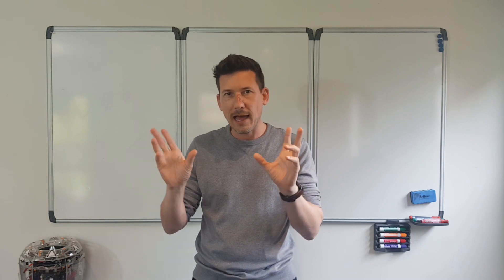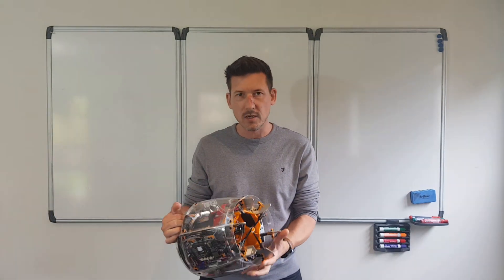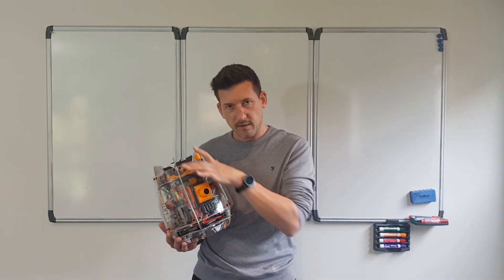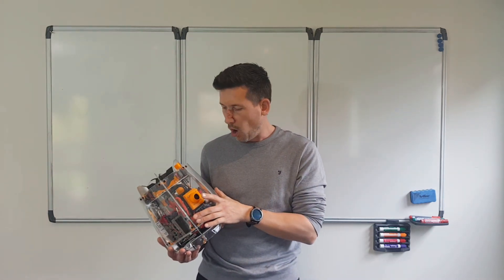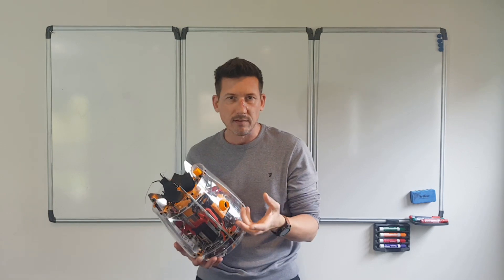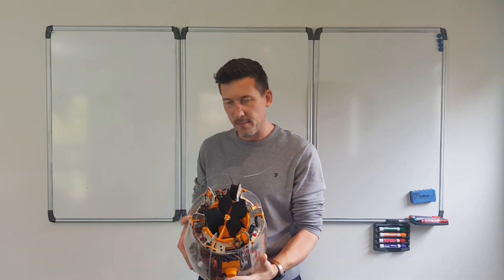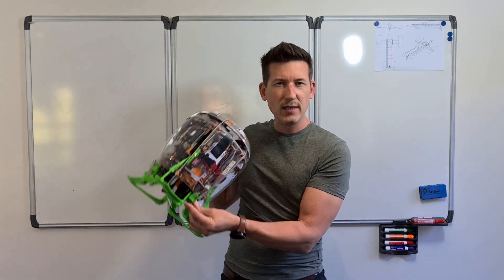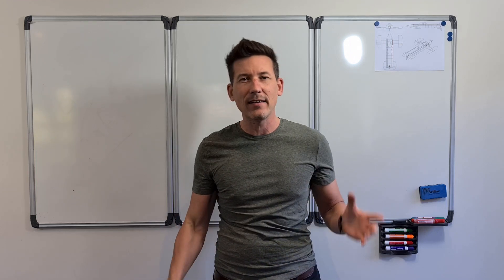Landing Legs!!!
I wanted to give RR-01 some stability when taking off and landing, so I've come up with some 'Falcon 9' style landing legs.